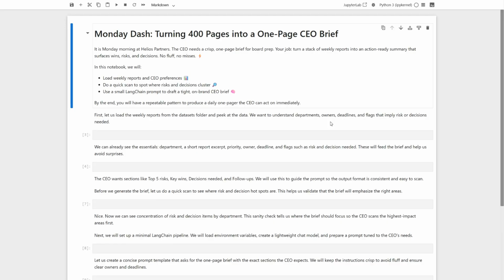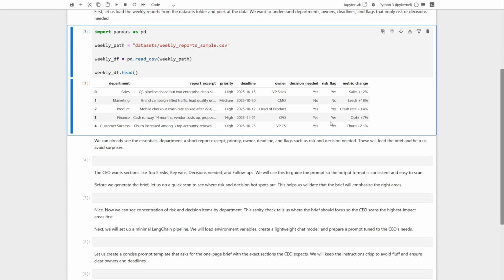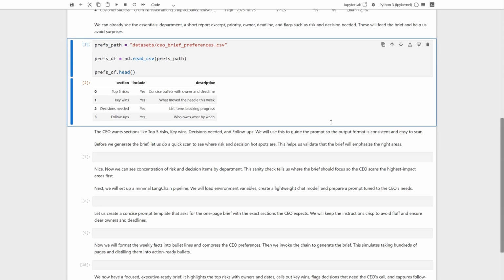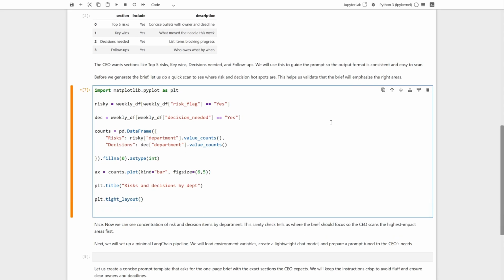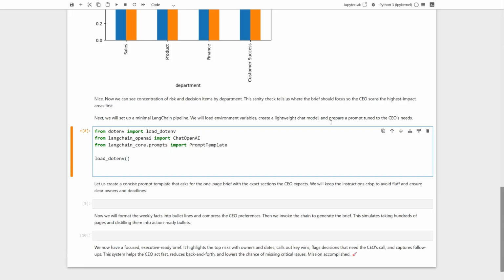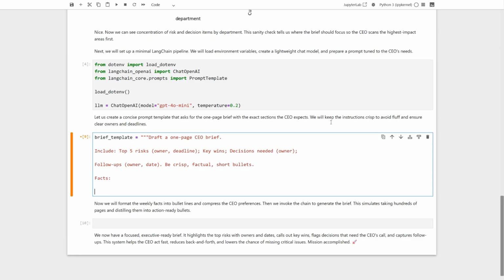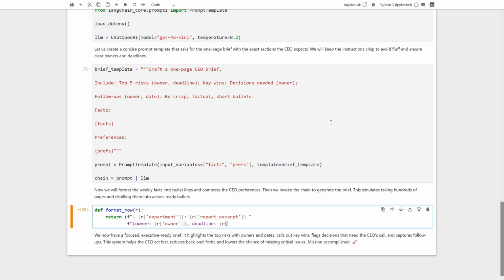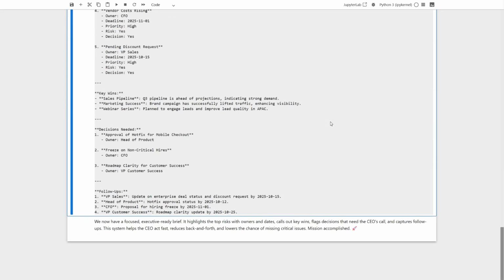Automate Executive Summaries: Python & AI CEO Brief Generator with LangChain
🚀 Transform your weekly reports into crisp, executive-ready summaries with Python, Pandas, and LangChain! In this hands-on tutorial, Rachel from Orange Brackets shows you how to automate the creation of one-page CEO briefs by combining data science, visualization, and AI-powered text generation. Learn to load, analyze, and visualize report data, then use LangChain and OpenAI to generate actionable, on-brand executive summaries in minutes. Perfect for data scientists, analysts, and anyone looking to streamline business reporting! 💡📊🤖

By the end, you'll have a repeatable workflow to impress your leadership and save hours every week. Don't miss out on this essential productivity boost for modern teams!